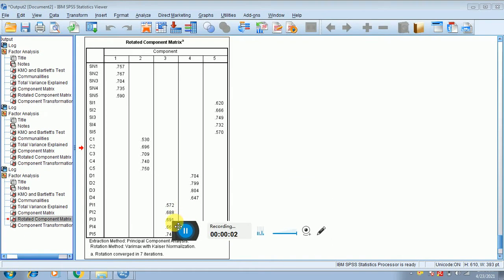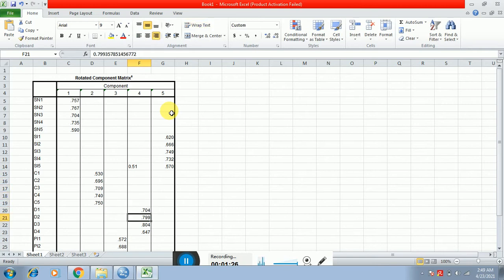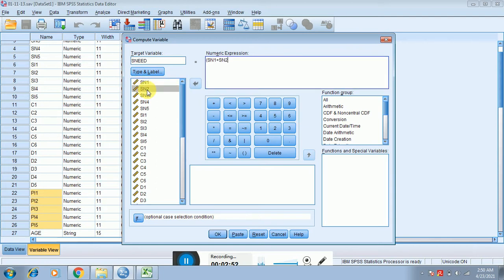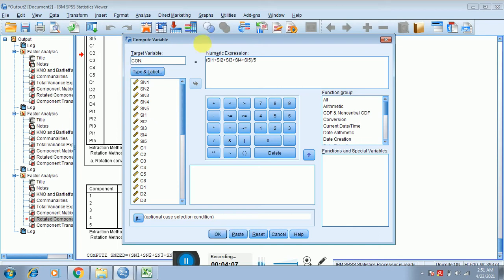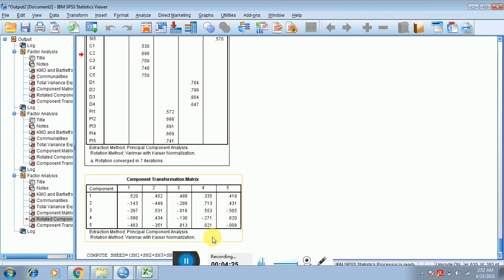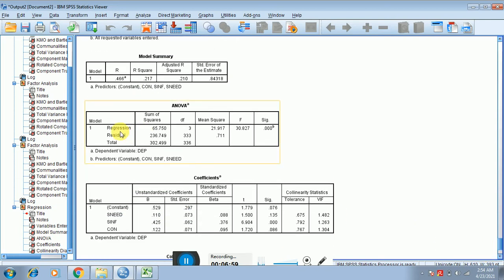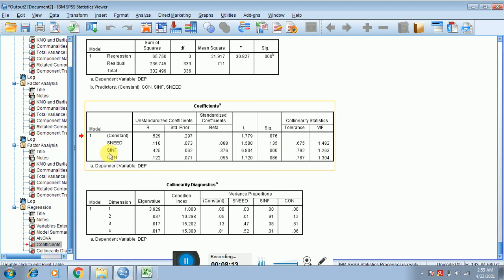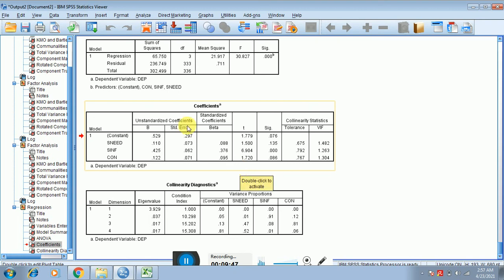Regression Analysis- SPSS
This video will help you in performing regression analysis through SPSS.